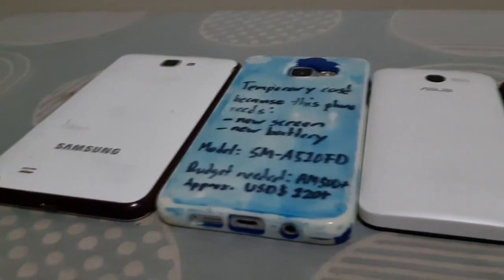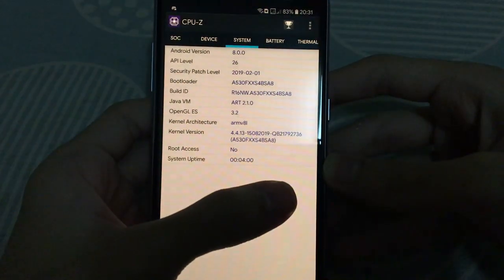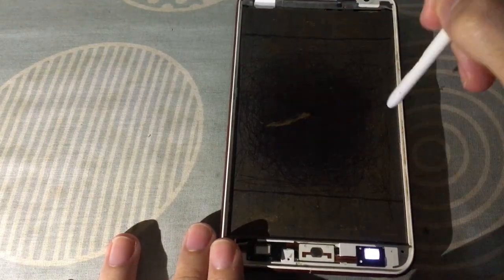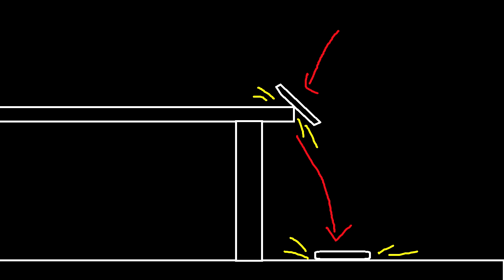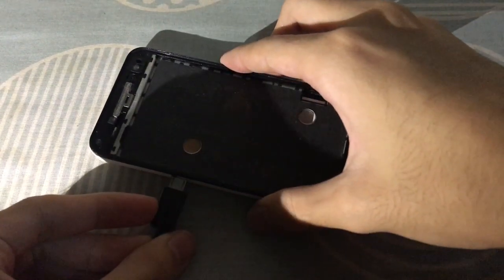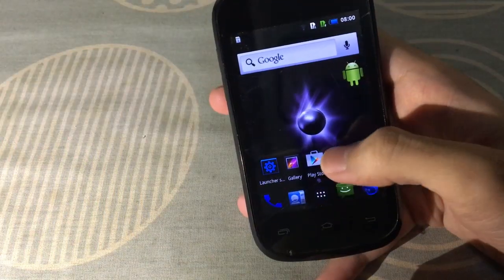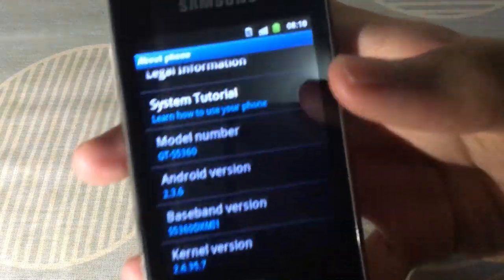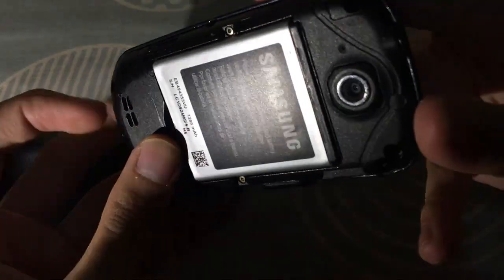My Smartphone Collection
Finally, I made this video after two months of slacking off... Today's video, I will be walkthrough on smartphones I owned. From big to small screen phones lol (plus 60FPS glory!)
Scripted TTO videos are better than unscripted ones haha xD

~ TheTechOtaku